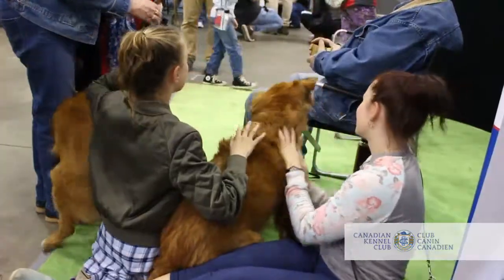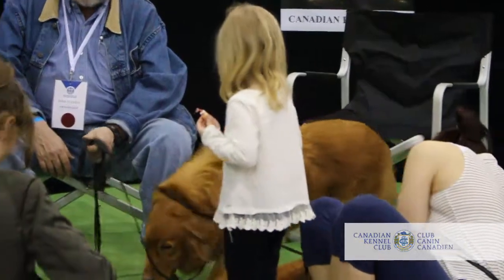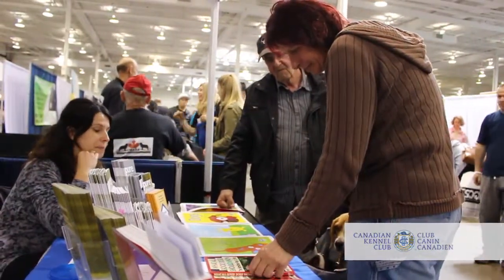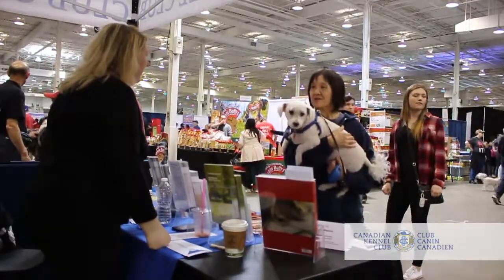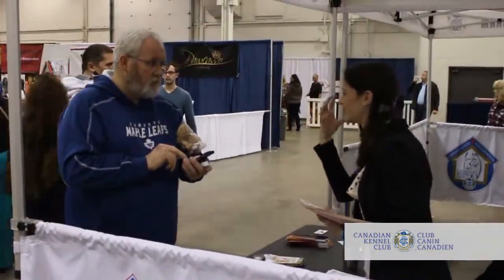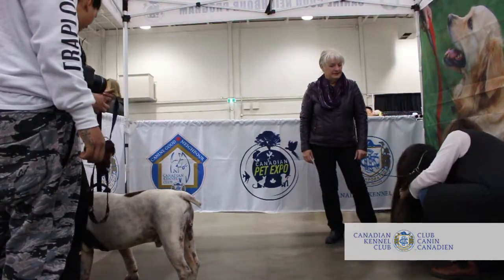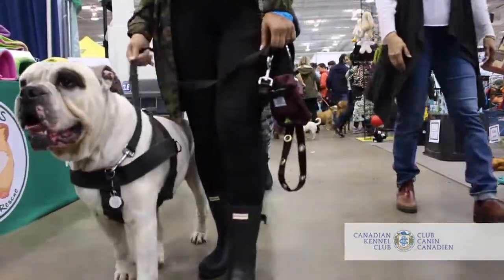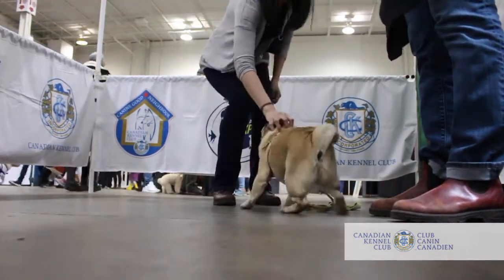Spring Pet Expo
Highlights of our day at the 2017 Spring Pet Expo